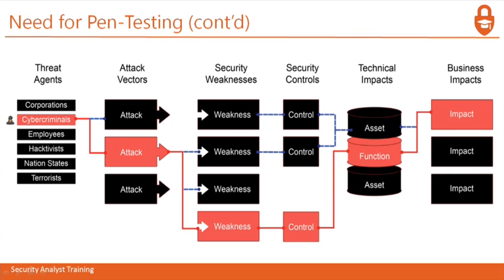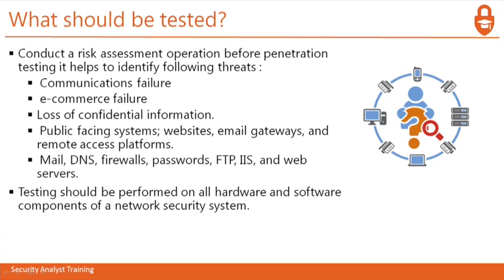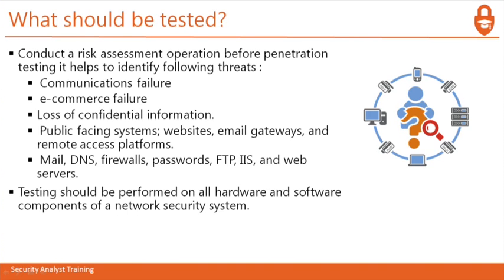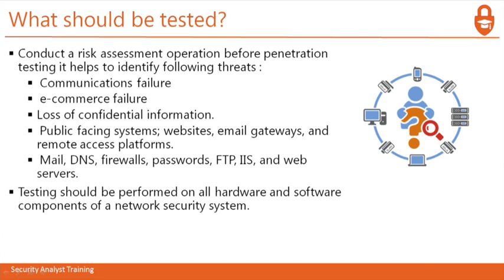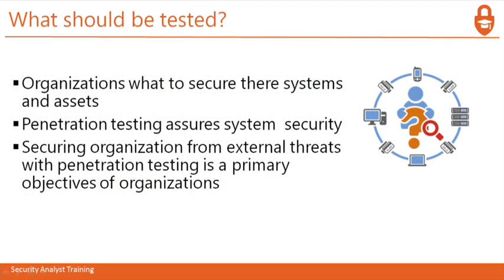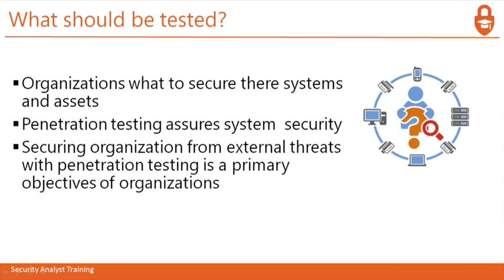Pen Testing Techniques - PTMTC #02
Penetration Testing Methodologies Training Course

Semoga Bermanfaat